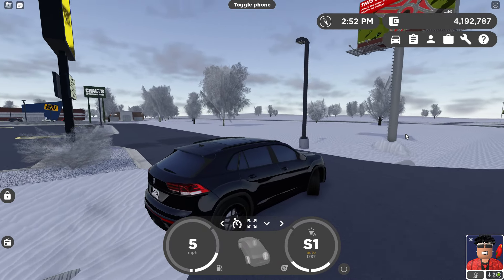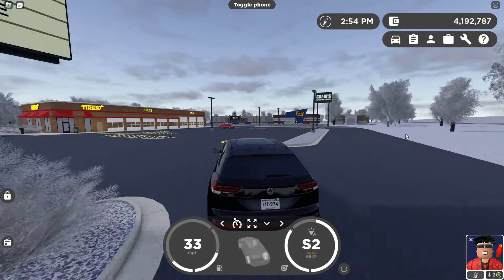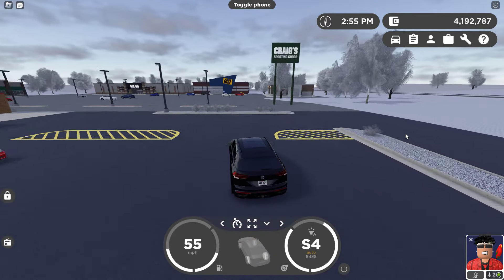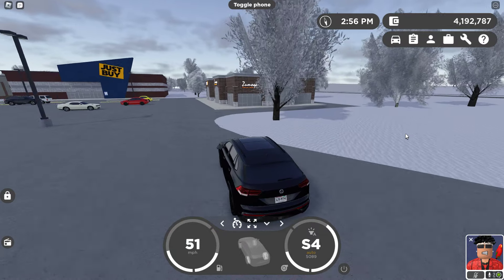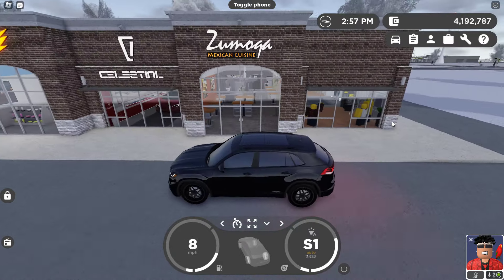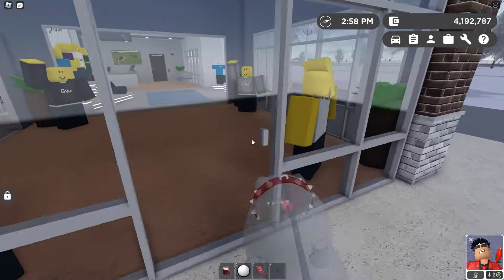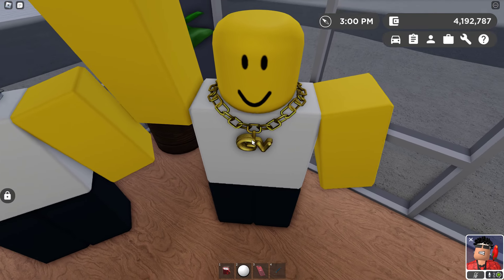GREENVILLE ADDED THIS NEW SECRET TO THE GAME!